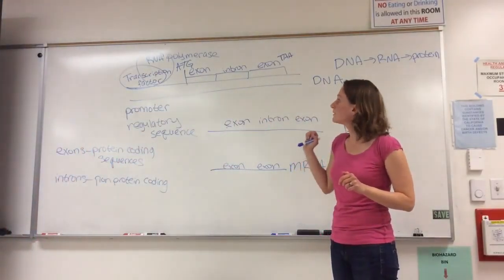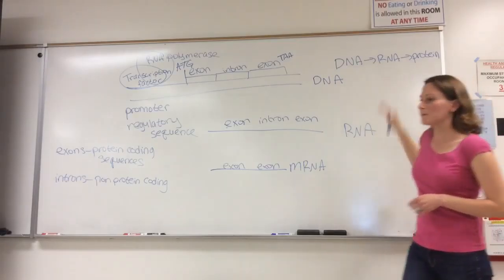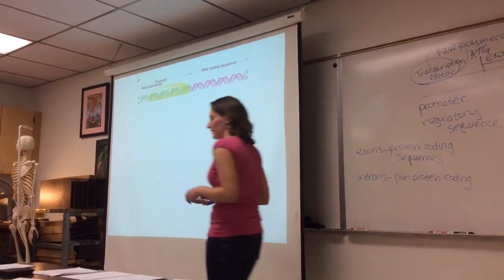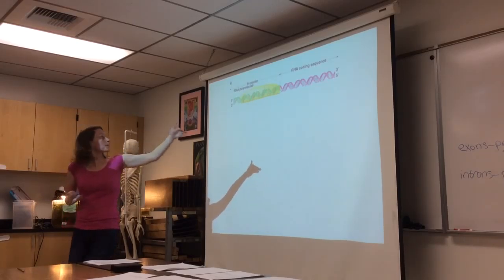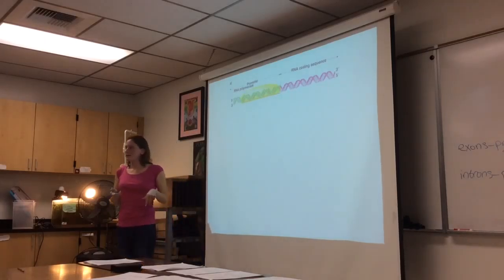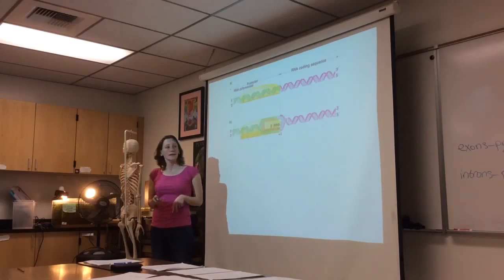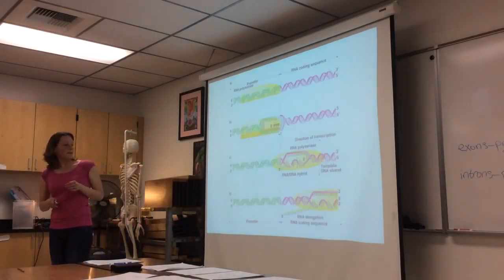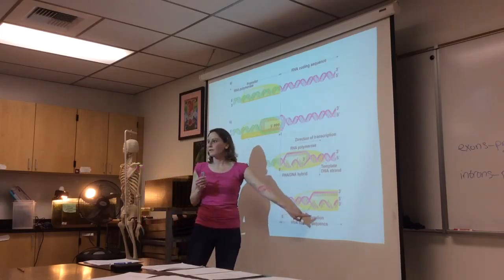Biology: RNA 4